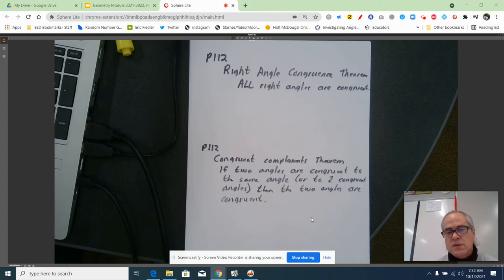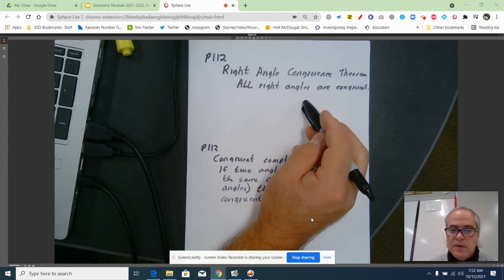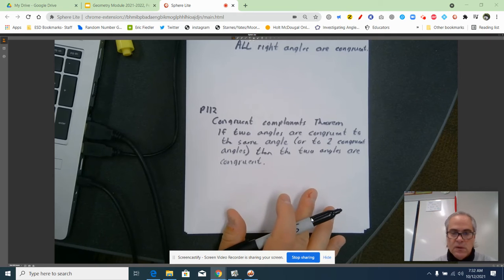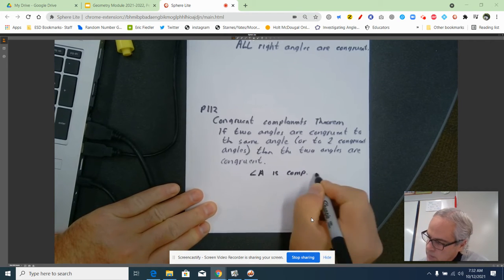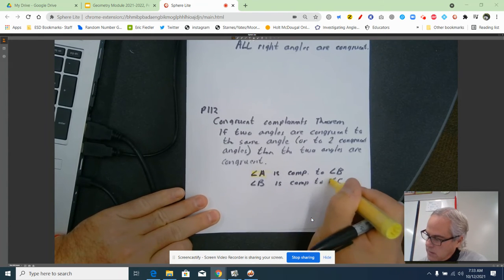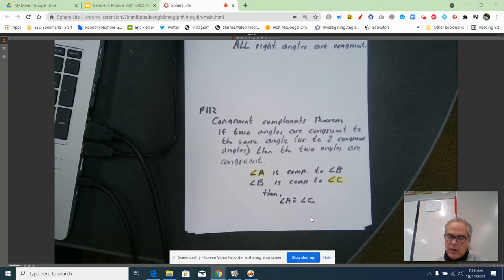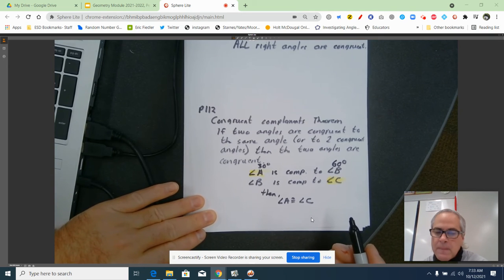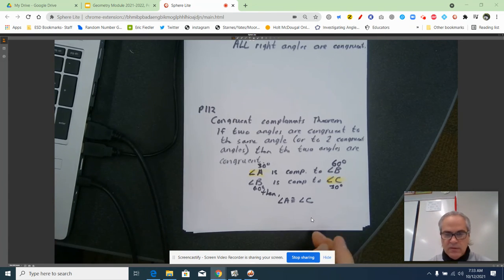RACT and CCT